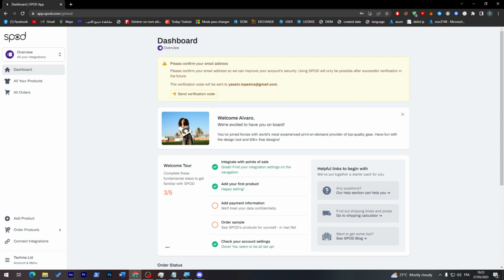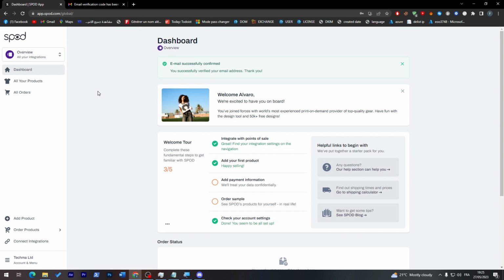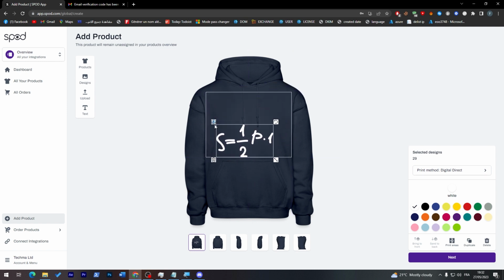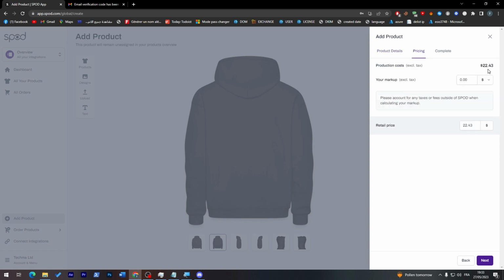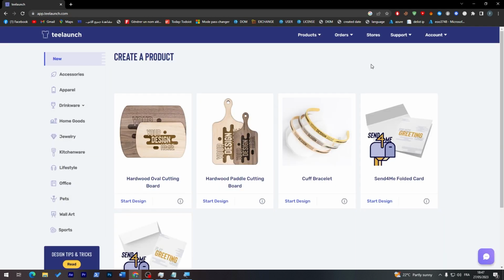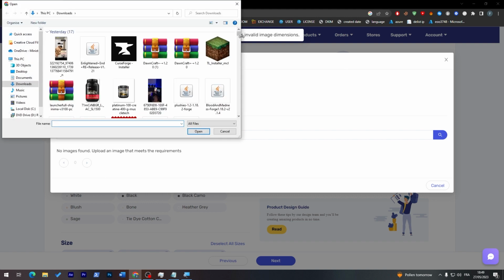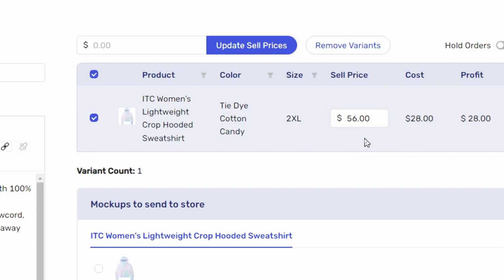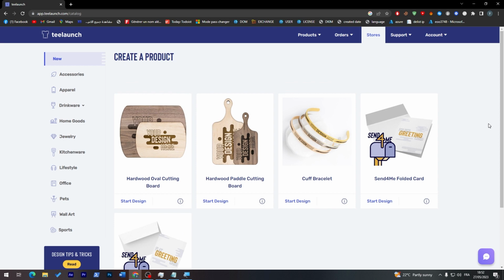Teelaunch vs. SPOD - Which One Is Better ! (Full Tutorial)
Today I show teelaunch vs spod,print on demand,teelaunch,spod,print on demand tutorial,best print on demand sites